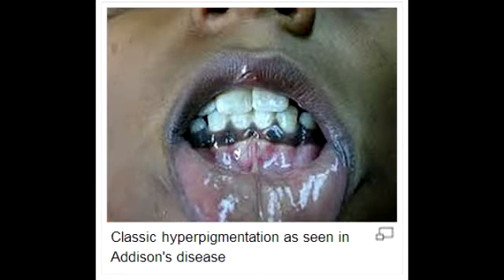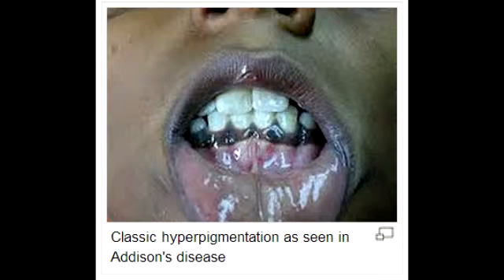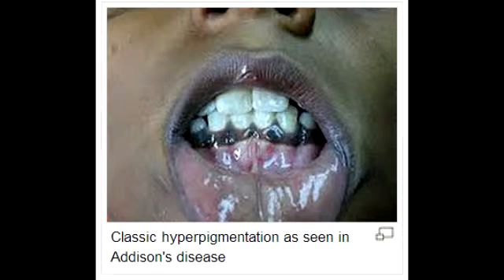Addison's Disease (primary adrenocortical insufficiency causes Increase ACTH & alpha MSH production)